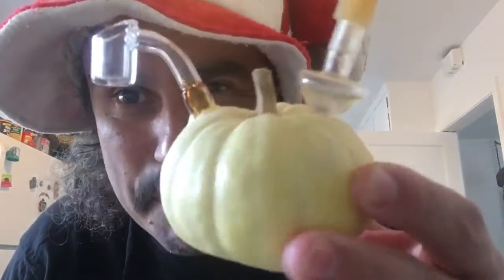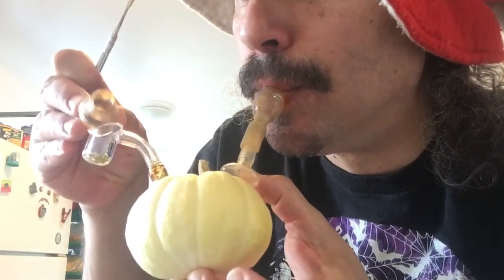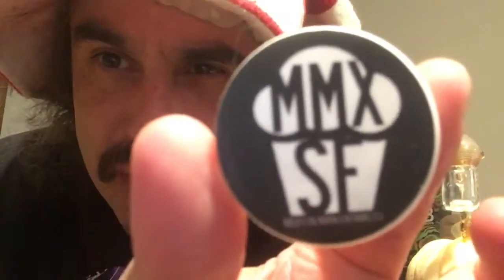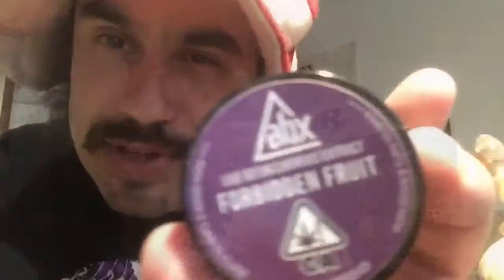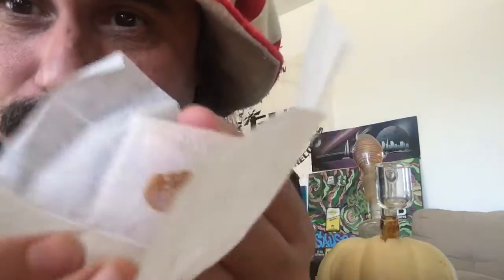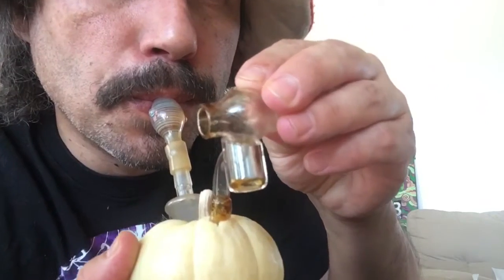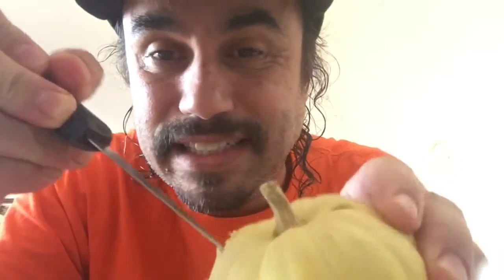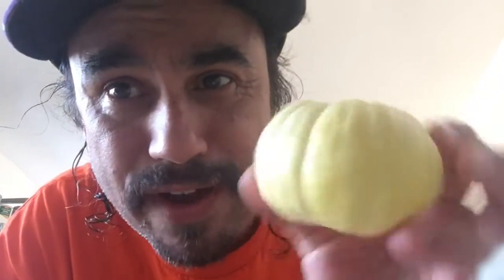Mini Ghost Pumpkin - Can I Dab Bong It ?! Halloween episode)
For this haloween episode of canidabbongit I toke 4 dabs using a mini ghost pumpkin
This is a episode from a series from my YouTube page gurdabs (please give a follow) .